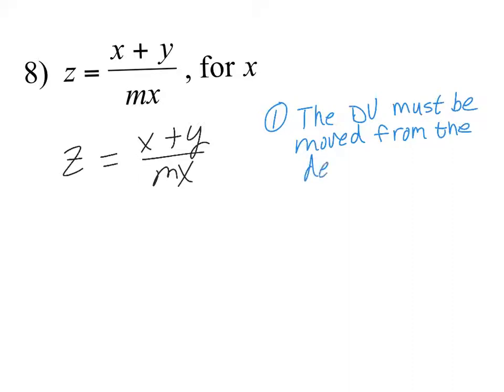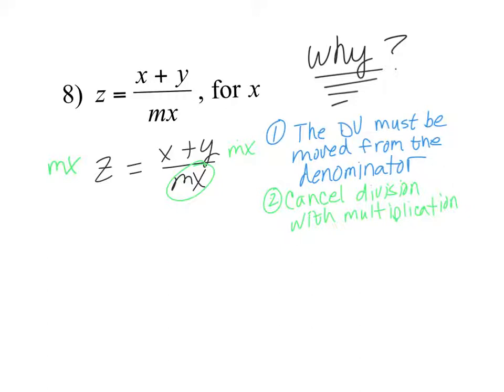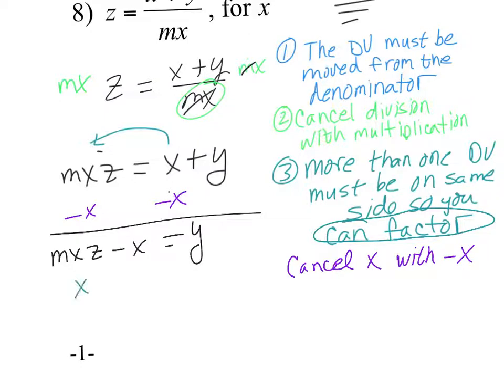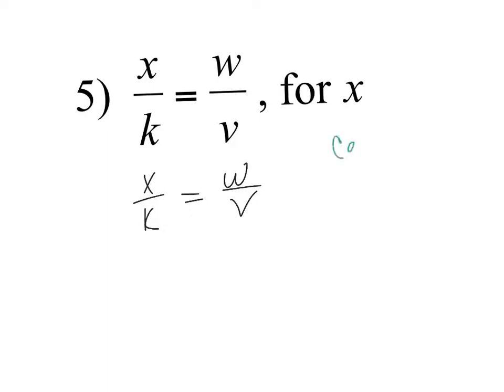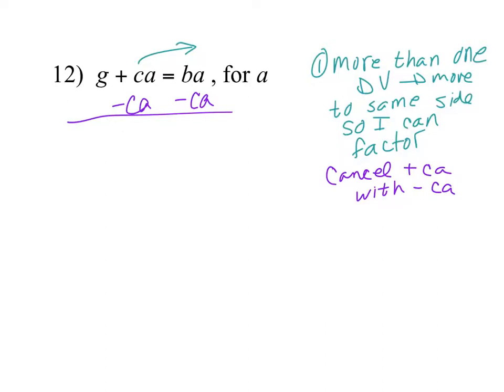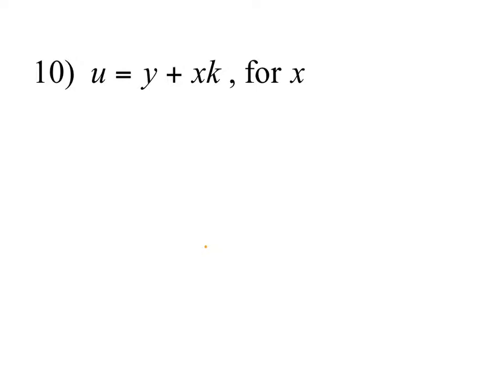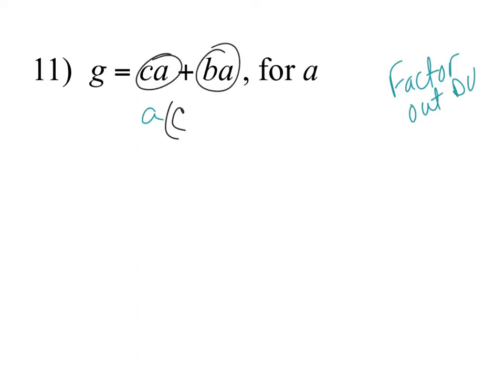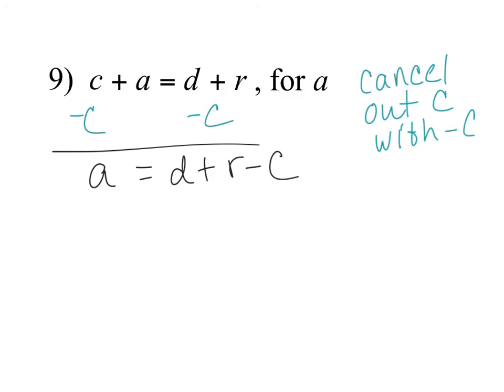November 10, 2020